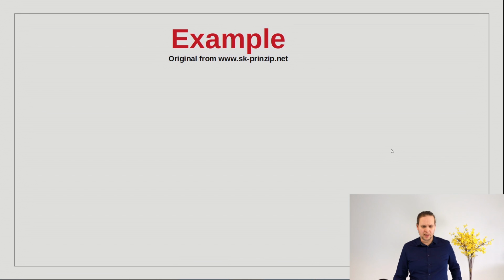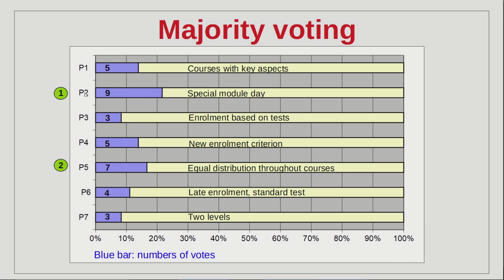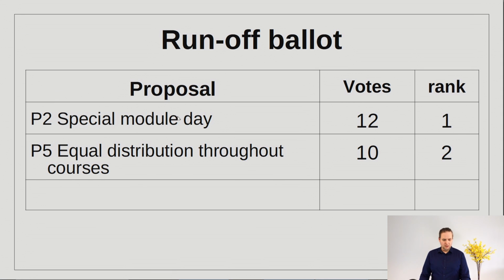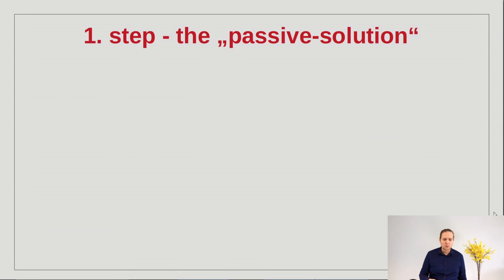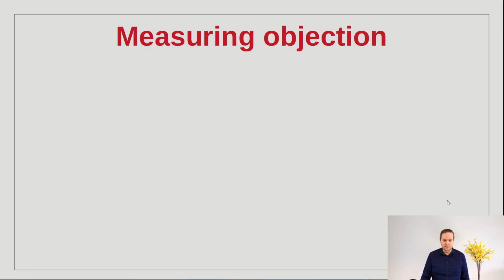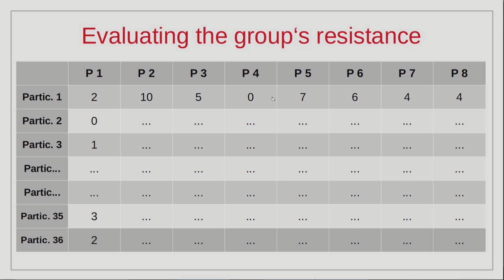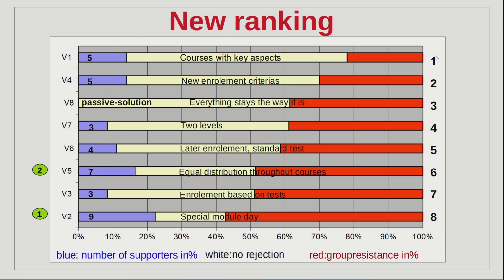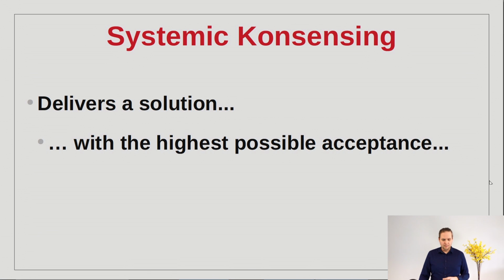Decicion making in teams: Tools and tips. Video 1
The art of decision making in teams and groups. This video shows how to make good and sustainalbe decision in a reasonable amount of time and free of conflicts. And also why you shouldn't use the majority voting system if you are looking for a good solution.